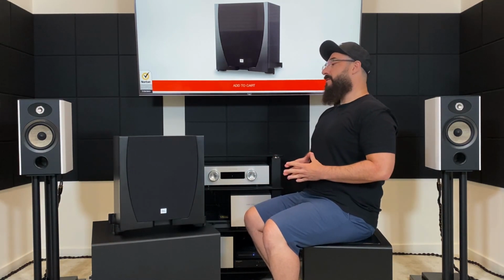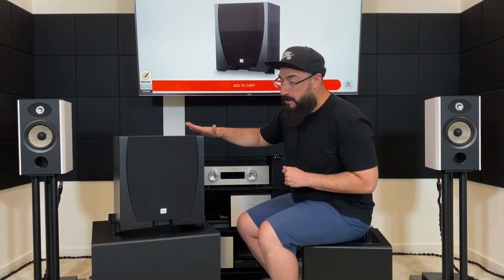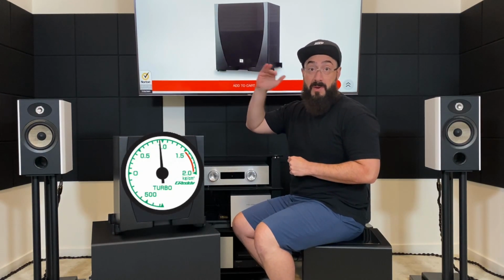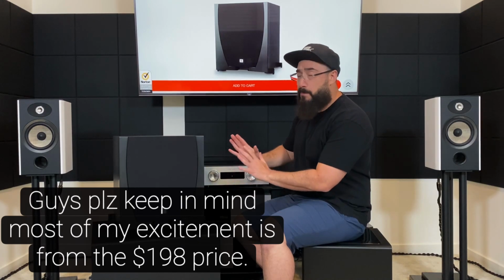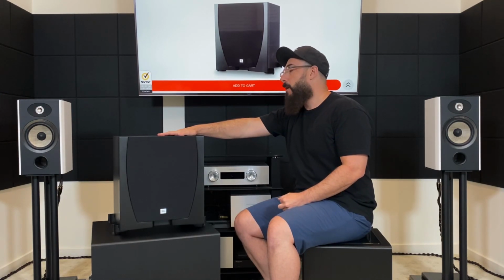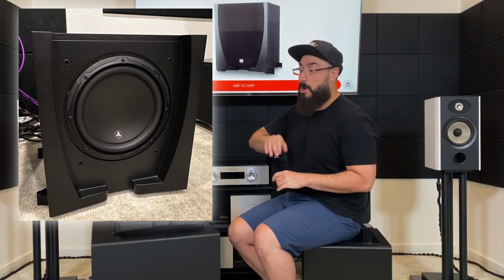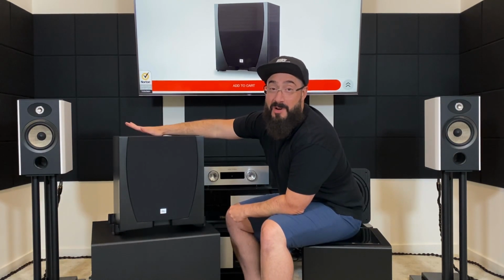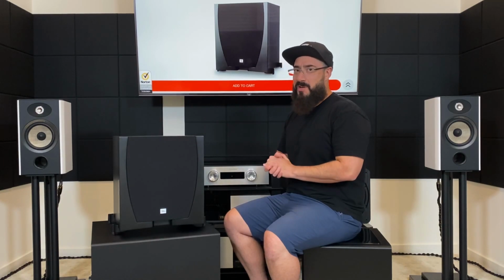JBL SUB 550P Subwoofer Review. Possible low budget champ.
(all music is hi-res streamed from Tidal)

Your results may vary based on your ears, room, and associated equipment: